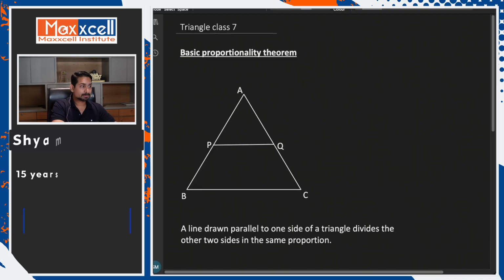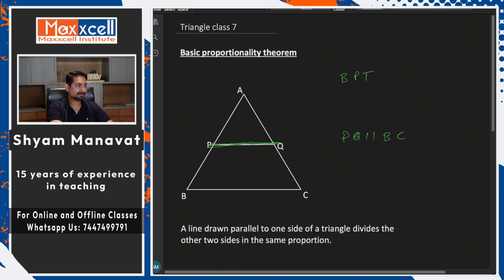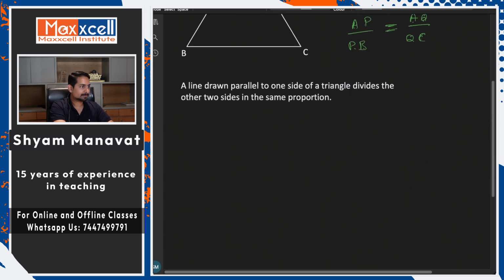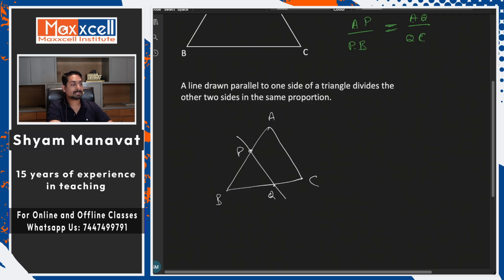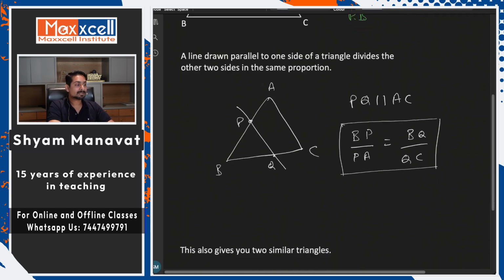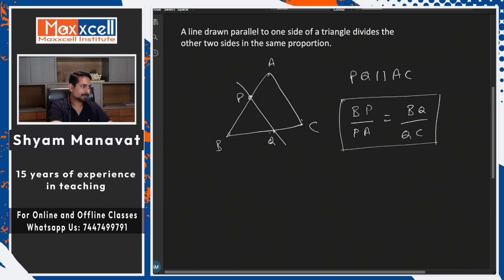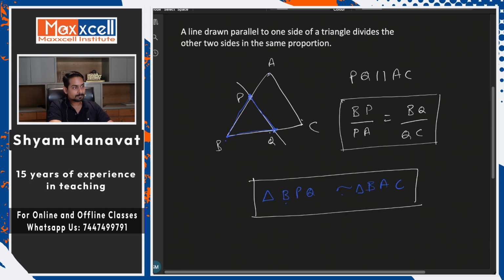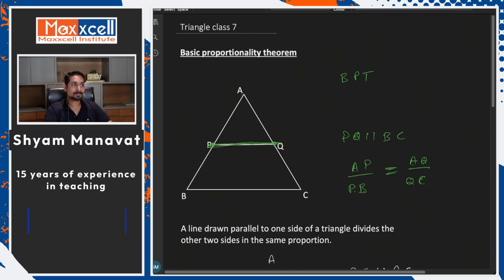Triangle-07 | Basic Proportionality Theorem |CAT 2026 self study with Maxxcell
We have created a Triangle chapter playlist. This playlist would cover all important concepts right from the beginner to an advanced level. This is the seventh lecture in the Triangle chapter playlist for CAT/XAT/SNAP/NMAT and other MBA entrance exam preparation.  Triangle is an important chapter from the Quants or the QA section of the CAT exam. If you are preparing for XAT/SNAP/NMAT/OMAT/CAT 2026 MBA entrance exams this playlist can help you, you can find the link for other playlists and other key resources for MBA entrance exam preparation which are available free of cost on our YouTube channel. Prepare for MBA entrance exams with Maxxcell Institute's self paced self-learning CAT course. We welcome you to learn with us.

Triangle for CAT | Triangle Introduction for CAT 2026 self preparation with Maxxcell Institute